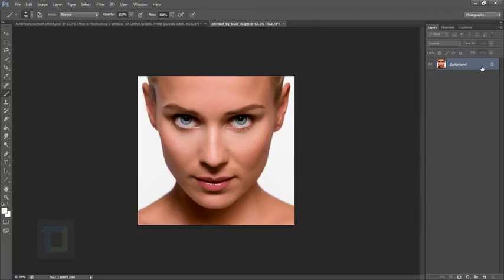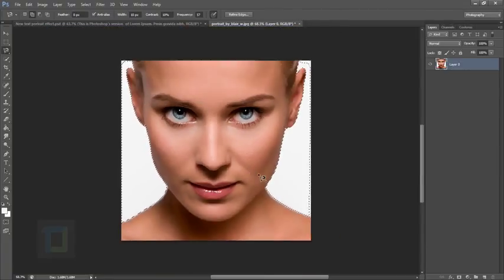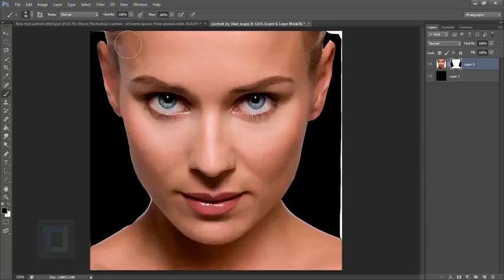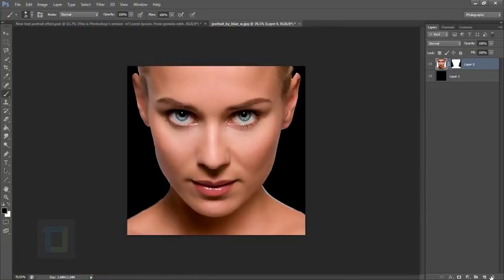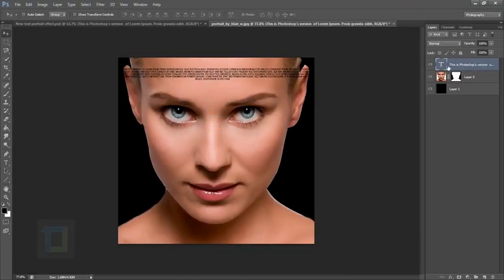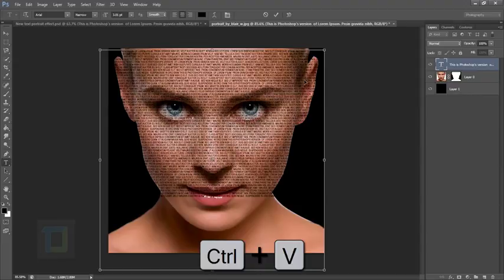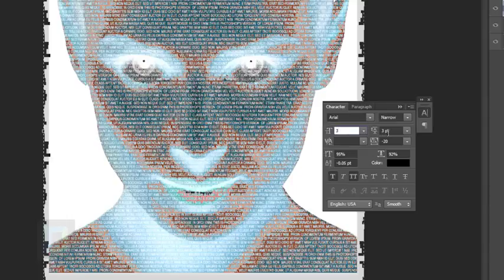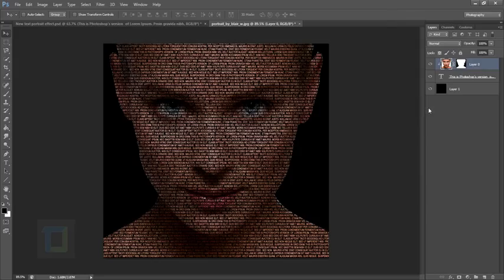Text Portrait in Photoshop Cs6 Photo Effects Tutorial HIGH